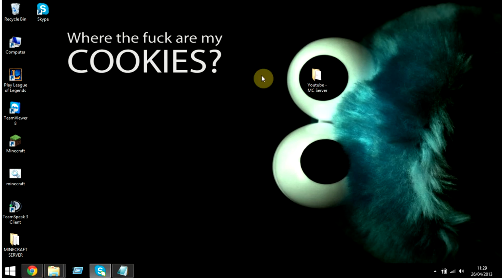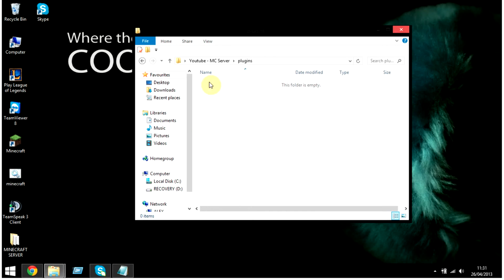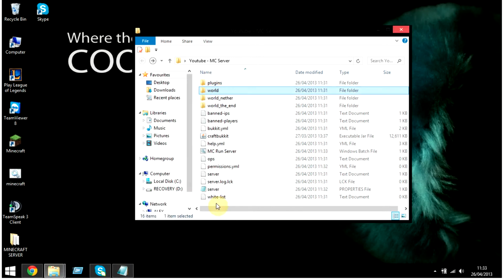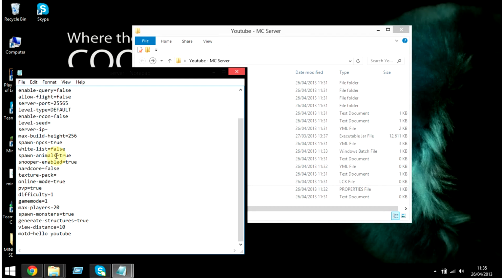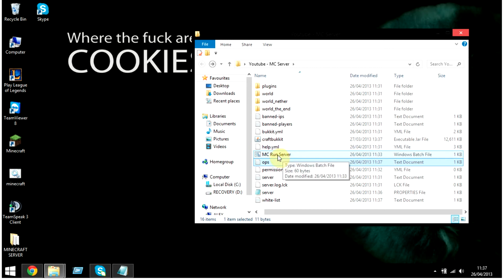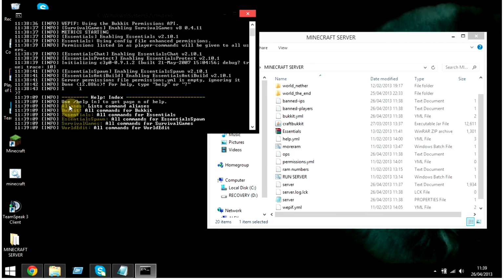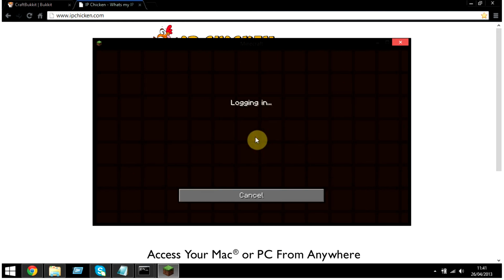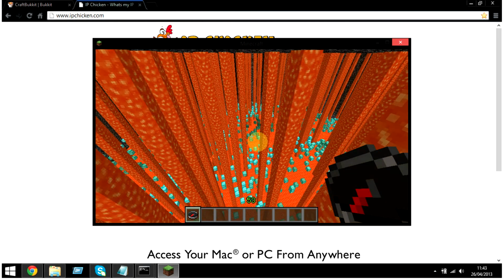Setting Up A Bukkit Server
Hay Guys a quick and easy guid in setting up a bukkit server, also stateing how to create a run.bat Batch file, copy and paste this in to notepade (java -Xms6144M -Xmx6144M -jar craftbukkit.jar -o true) . The Craftbukkit url I Hope This Has Helped Gaamerz Alltime